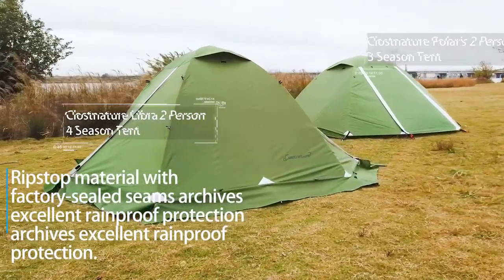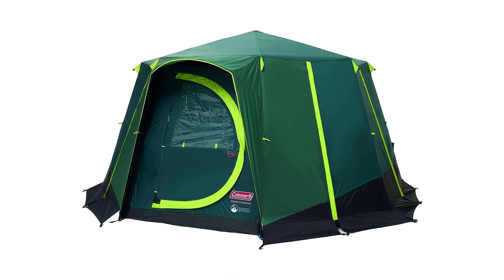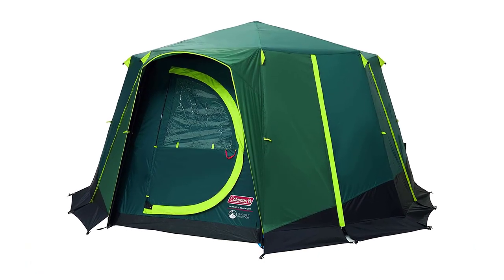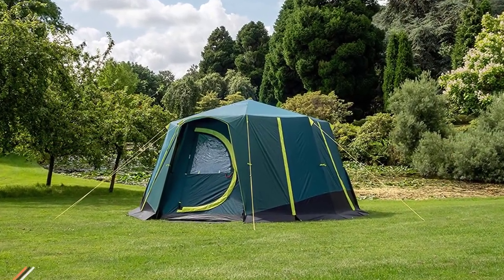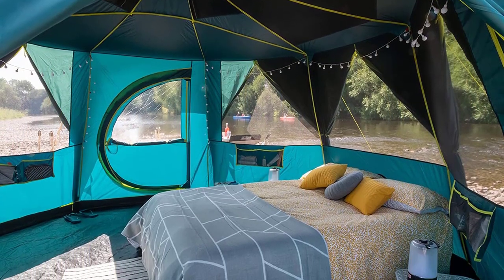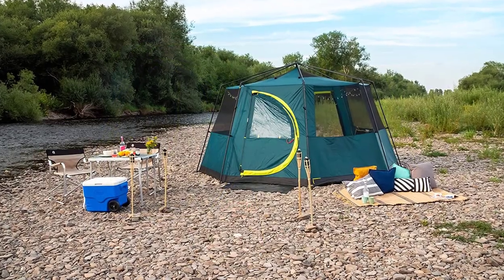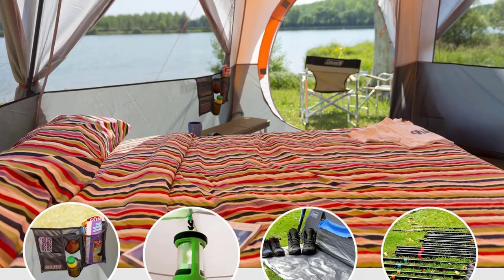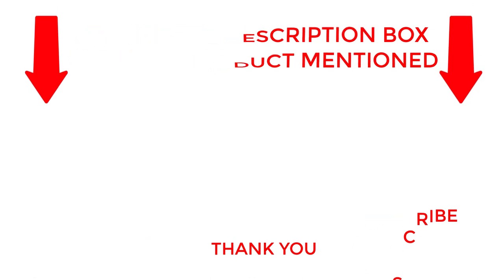🏕️ Best Camping Tent | Best Waterproof Camping Tent 2023 🏕️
✔️Best Camping Tent 🔥 💥ad

Looking for the Best Camping Tent to take with you on your next adventure in 2023? Look no further! In this video, I've compiled a list of the  Best Camping Tents that offer unbeatable quality and comfort.

I've researched and selected numerous tents to bring you the ultimate guide to the Best Camping Tent. Whether you're camping with family or friends, solo, or in extreme weather conditions, I've got you covered.

So, if you're looking for the Best Camping Tents for your next adventure, please watch our video.